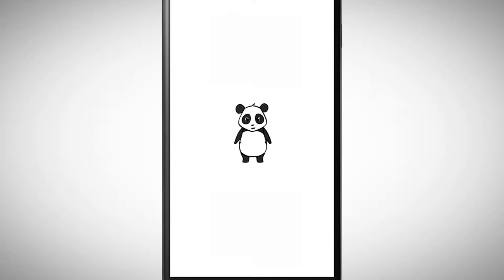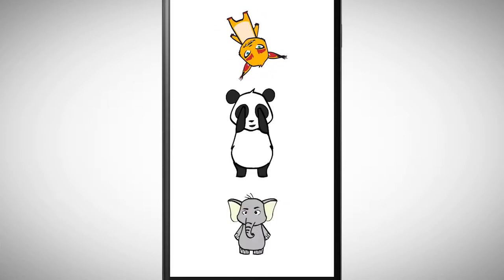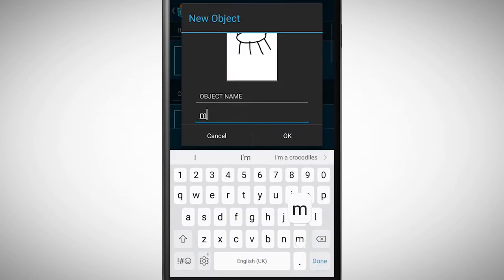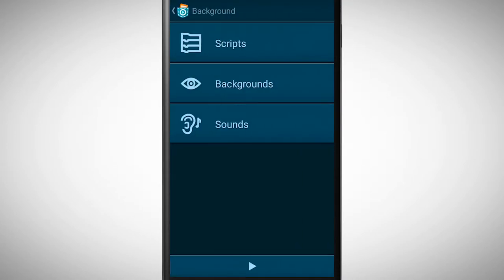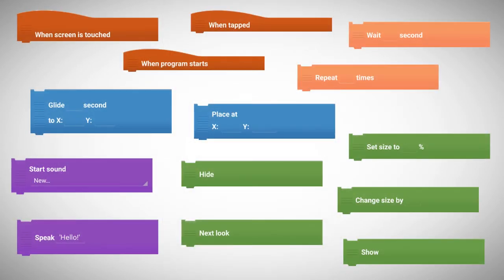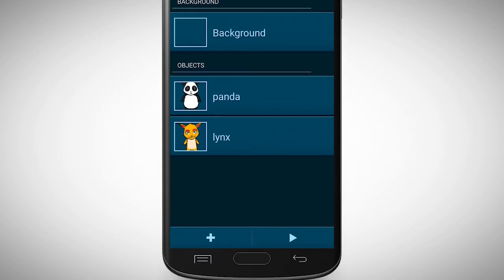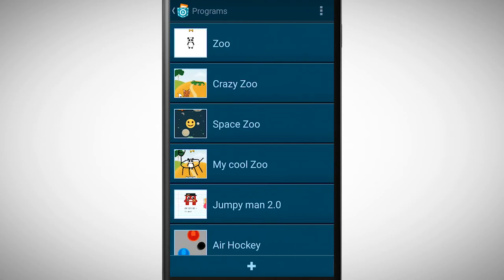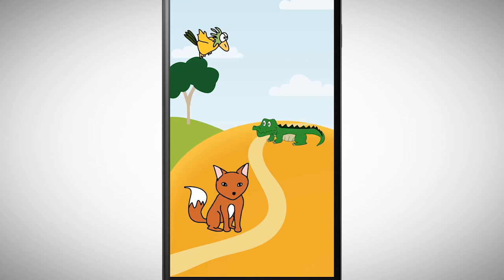1.9 Task: Program a zoo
Watch this video and try to solve the task :)